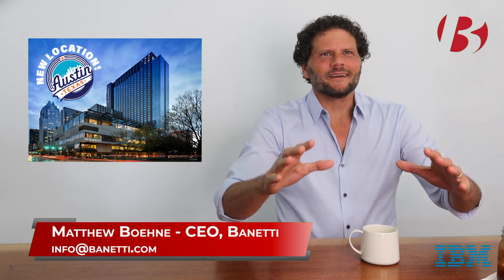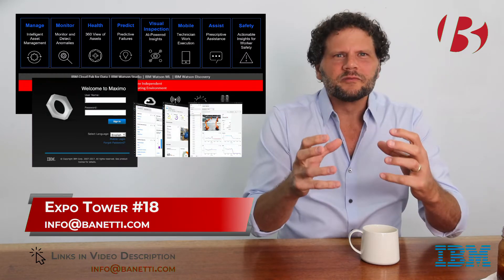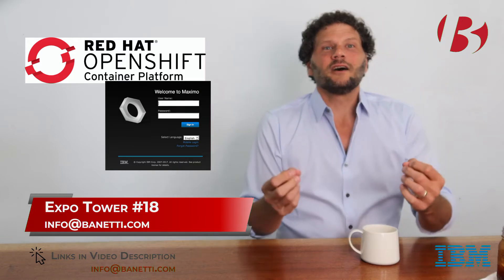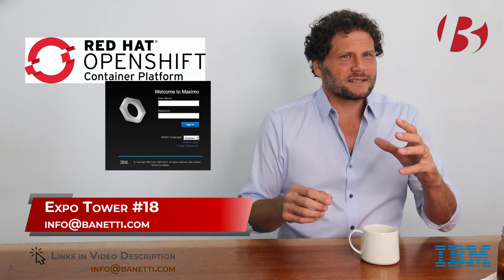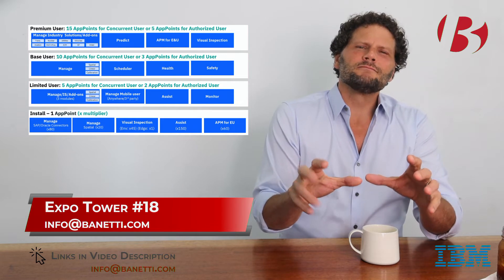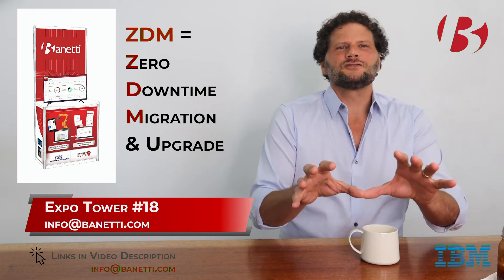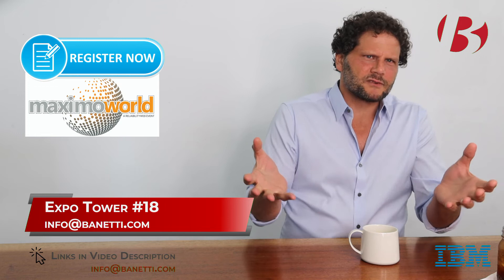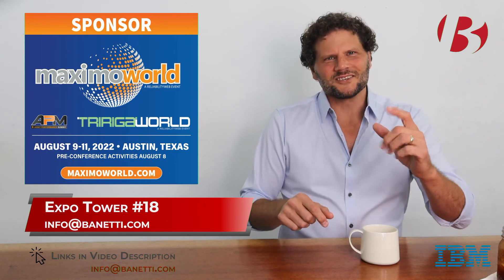Maximo World 2022 | Uncovering The MAS8 OpenShift Container & App Points Model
In this video we're uncovering the new Maximo 8 Application Suite Red Hat OpenShift Container model that allows for easy deployment across any major cloud provider or on-premise. We are also discussing a soft intro to Maximo 8's new App Points Model and how your organization can potentially save money with the new usage-based pricing model.

Additional Resources & Links:

What is Maximo 8?

Top 5 Benefits Of Maximo 8